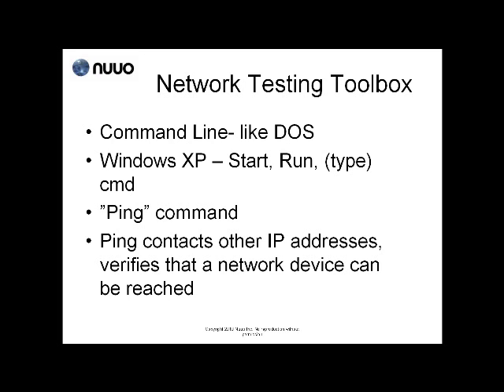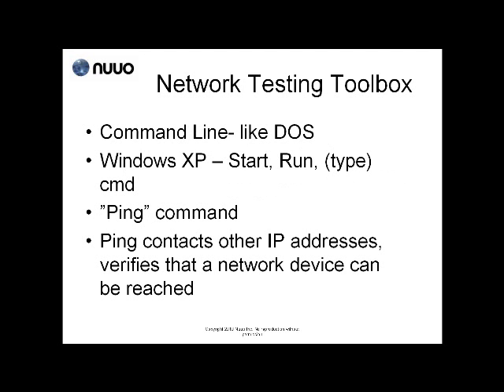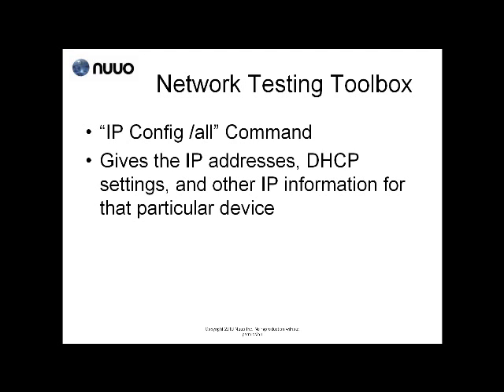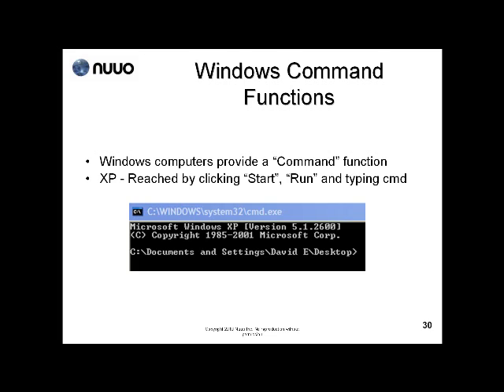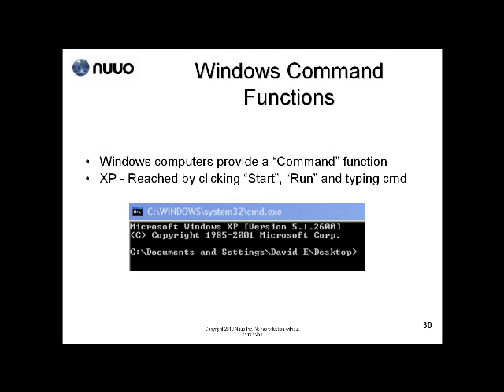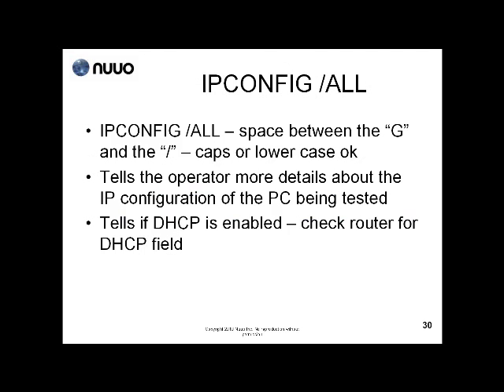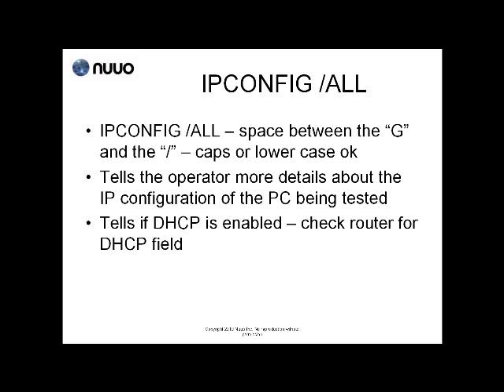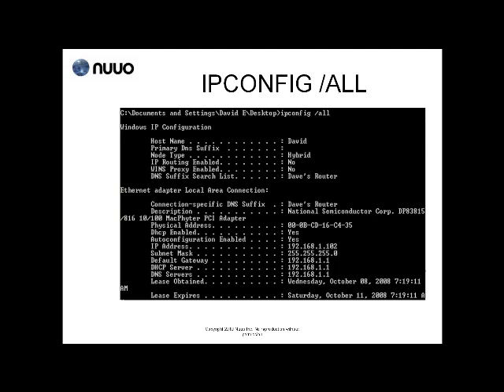2040 LAN Internet Webinar 81910_part6